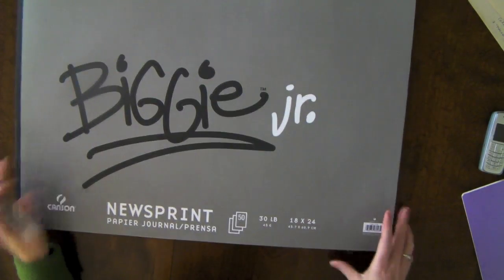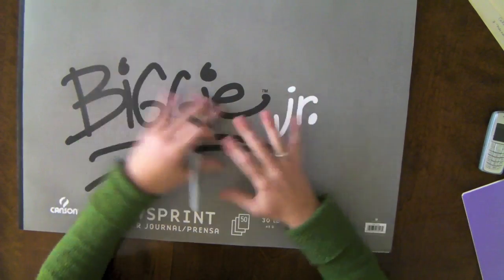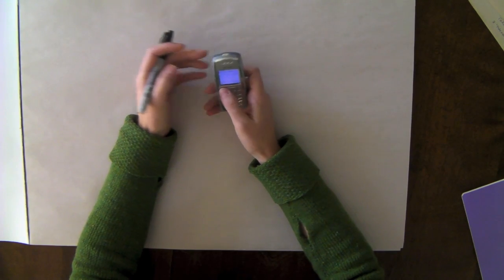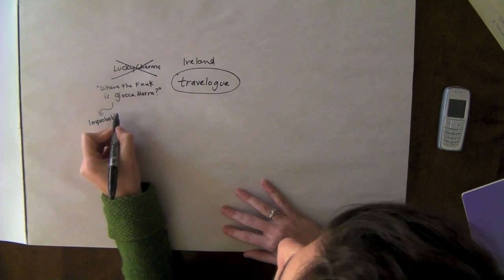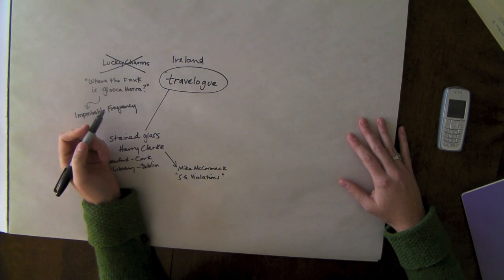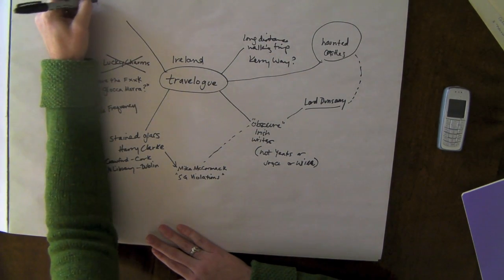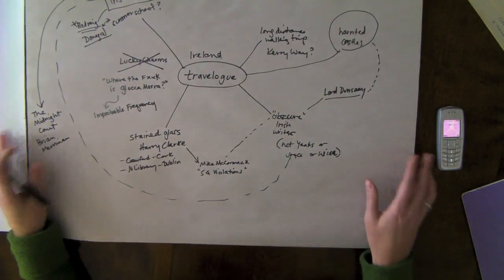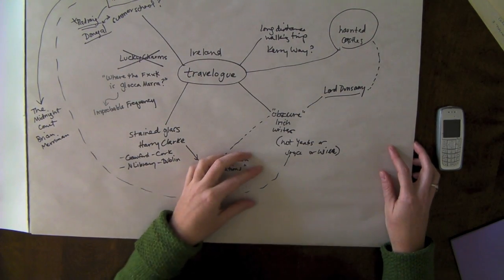Flashwrite #7: Mapping the Mind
It's not chaos in your head—it's art! For show notes, transcript, and more information,